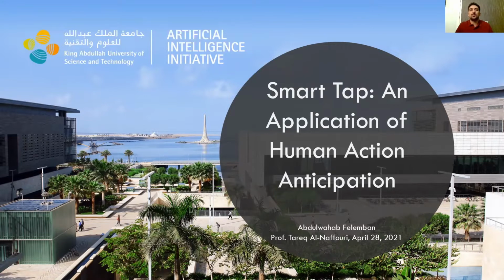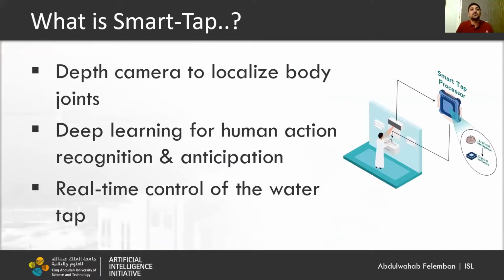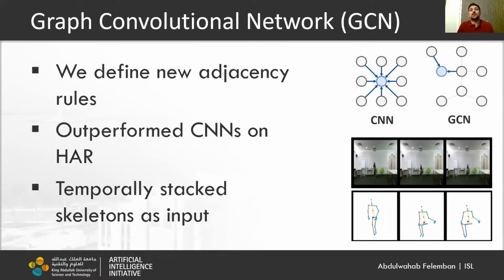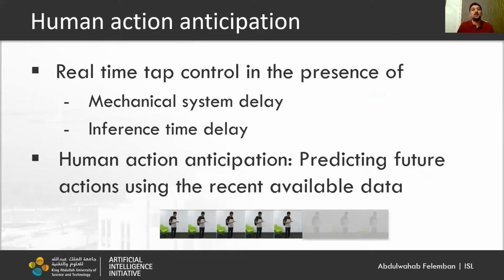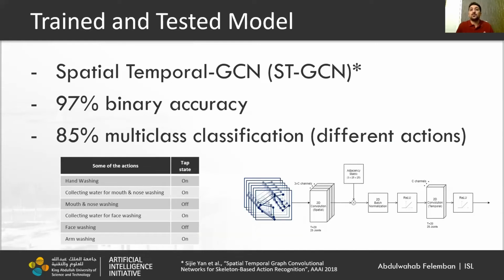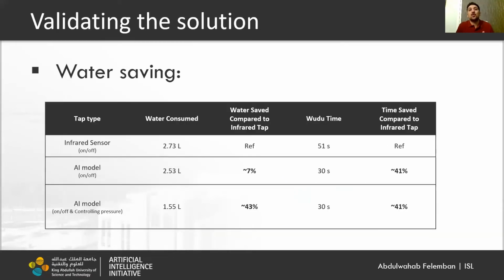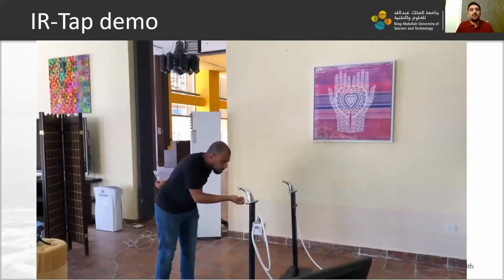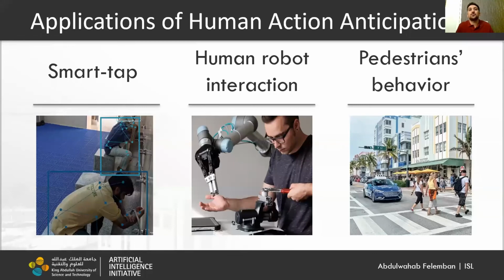D1-3 [Abdulwahab Felemban] Smart tap: an application of human action anticipation